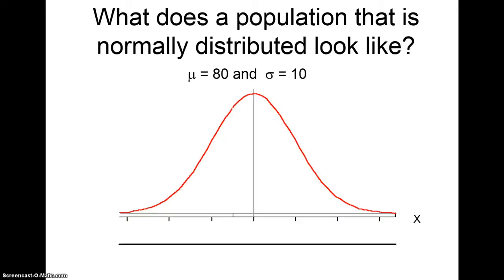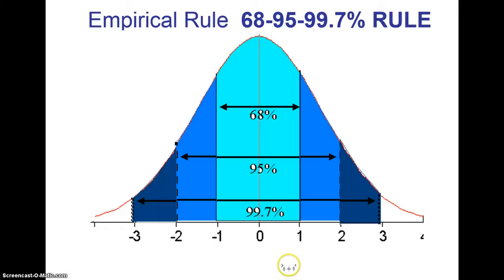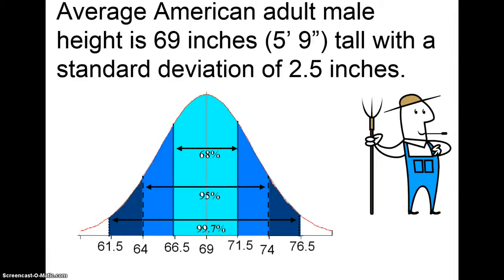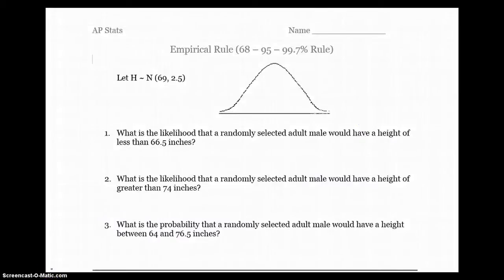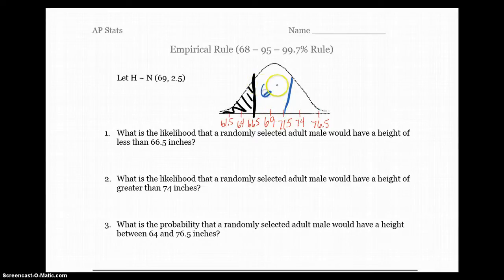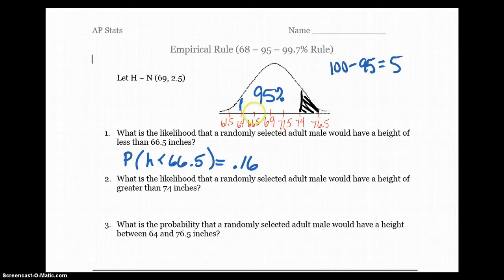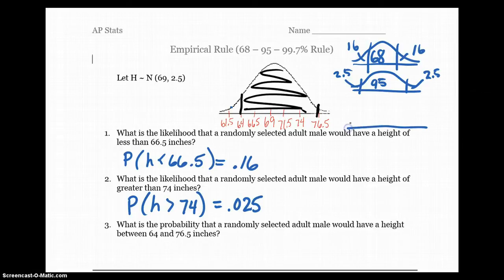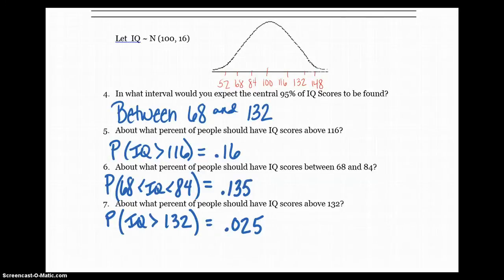The 68-95-99.7% Rule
Applying the rule in the normal distribution